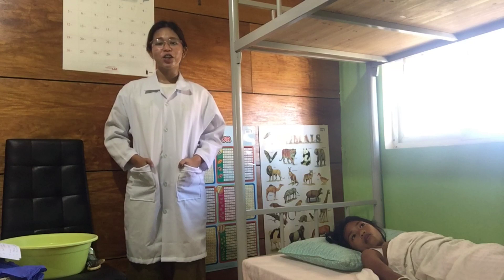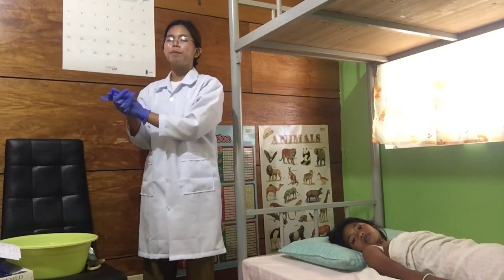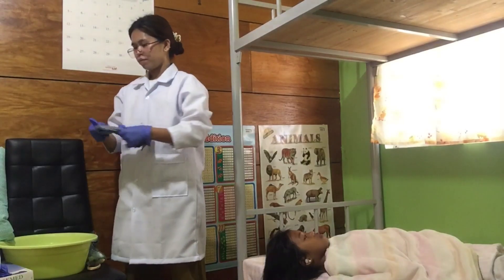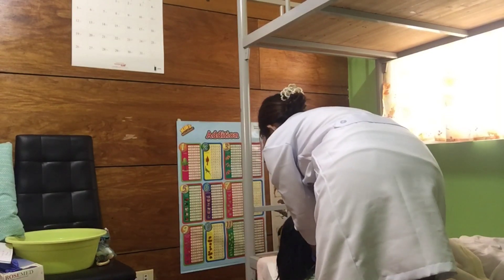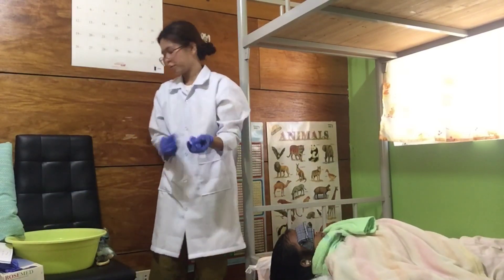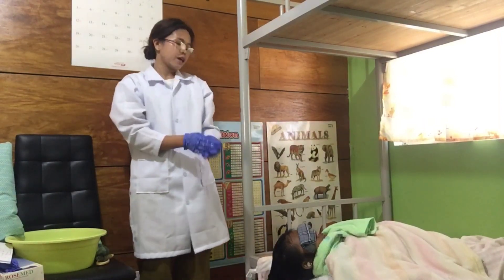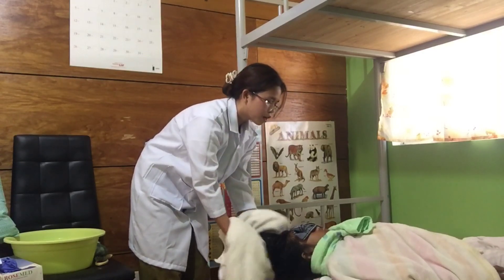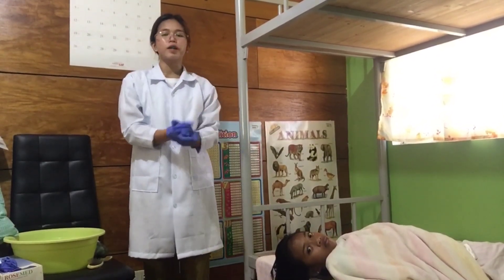Hair Shampooing| Erlin Edelweiss